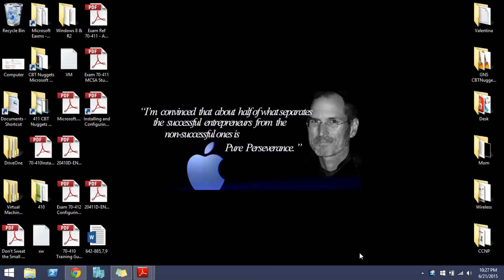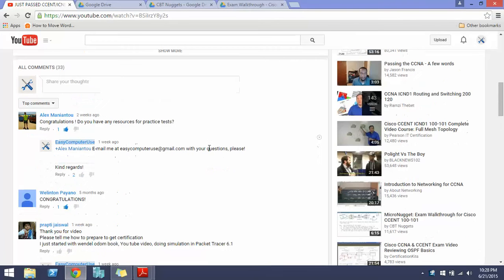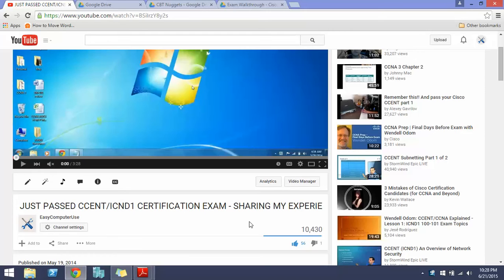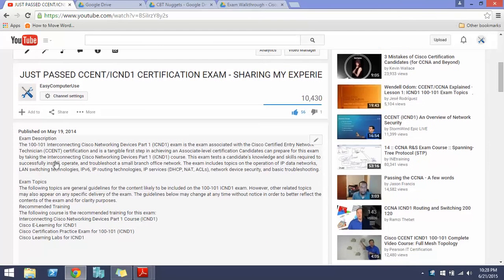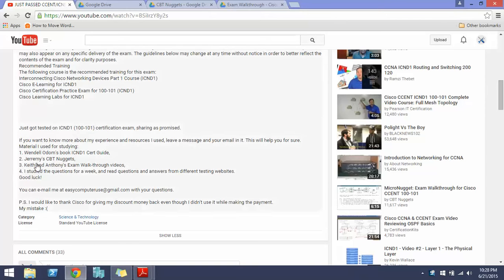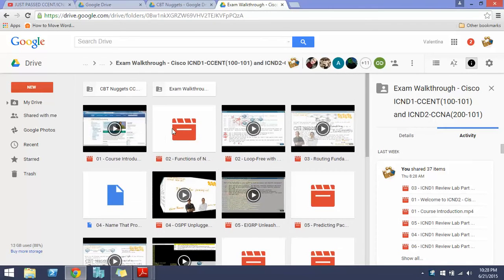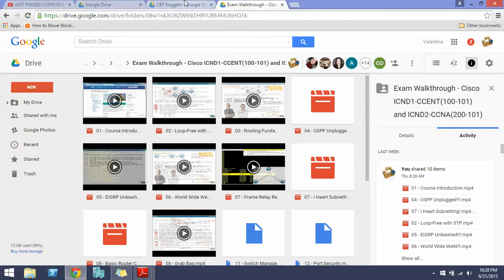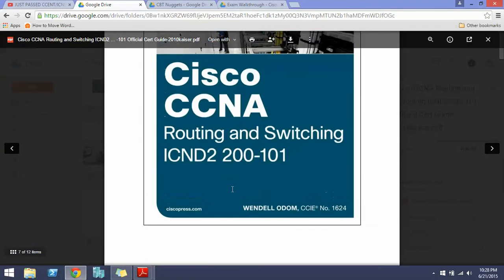JUST PASSED MY ICND2 200-101 CERTIFICATION EXAM - SHARING MY EXPERIENCE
Exam Description

The 200-101 Interconnecting Cisco Networking Devices Part 2 (ICND2) is the exam associated with the CCNA Routing and Switching certification. Candidates can prepare for this exam by taking the Interconnecting Cisco Networking Devices Part 2 (ICND2) version 2 course. The exam tests a candidate's knowledge and skills required to successfully install, operate, and troubleshoot a small to medium-size enterprise branch network. The exam includes topics on LAN switching technologies, IP routing technologies, IP services (FHRP, syslog, SNMP v2 and v3), troubleshooting, and WAN technologies.

Exam Topics
The following topics are general guidelines for the content likely to be included on the 200-101 ICND2 exam. However, other related topics may also appear on any specific delivery of the exam. The guidelines below may change at any time without notice in order to better reflect the contents of the exam and for clarity purposes.

1. LAN Switching Technologies 21%

2. IP Routing Technologies 26%

3. IP Services 6%

4. Troubleshooting 32%

5. WAN Technologies 15%

Recommended Training
The following course is the recommended training for this exam:
Interconnecting Cisco Networking Devices Part 2 Course (ICND2)
Cisco E-Learning for ICND2
Cisco Certification Practice Exam for 200-101 (ICND2)
Cisco Learning Labs for ICND2

Just got tested on ICND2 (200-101) certification exam, and successfully passed, sharing as promised.

If you want to know more about my experience and resources I used, leave a message and your email in it. This will help you for sure.
Materials I used for studying:
1. Wendell Odom's book ICND2 Cert Guide,
2. Jerremy's CBT Nuggets,
3. Keith and Anthony's Exam Walk-through videos,
4. I studied the questions for a week, and read questions and answers from different testing websites.
Good luck!

I wish you luck on passing your exams,

EasyComputerUse